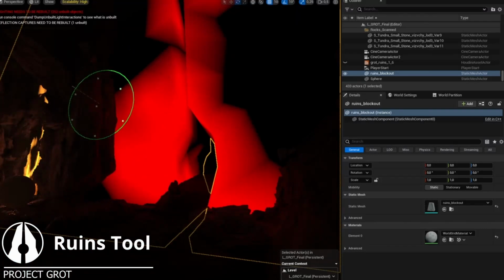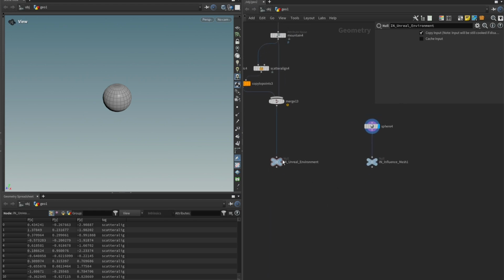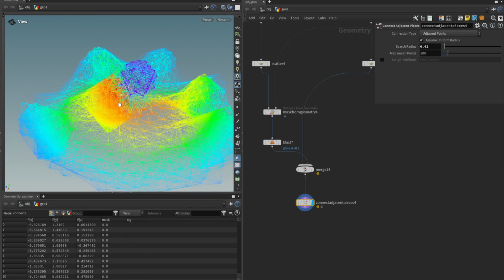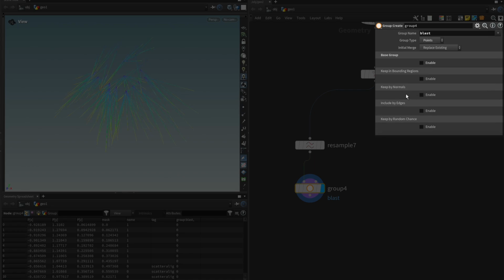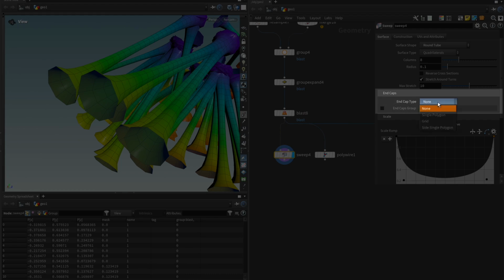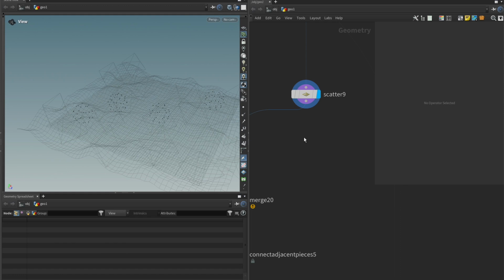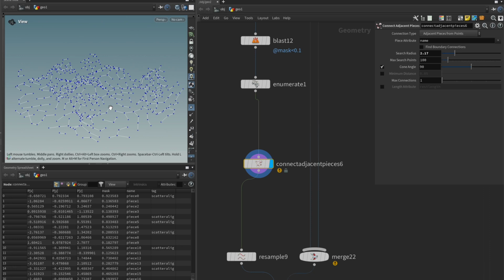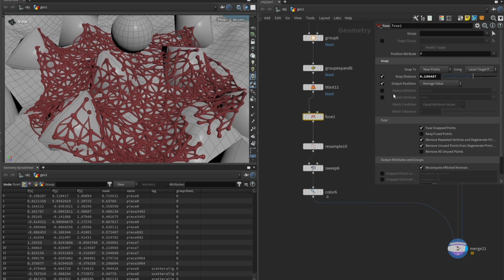EPC Project GROT Procedural Ruins Part2 Flesh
Julian Bragagna | This session focuses on core fundamentals to create designs similar to those used in Project Grot, with little to no coding required! Learn the tricks behind crafting an organic-looking flesh cluster system, adding a captivating layer of detail to the concrete ruin.